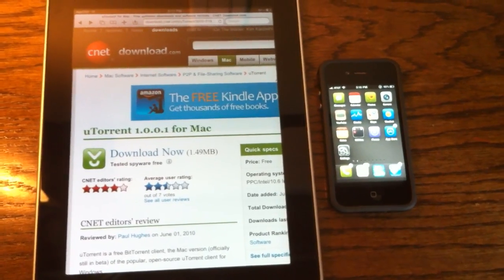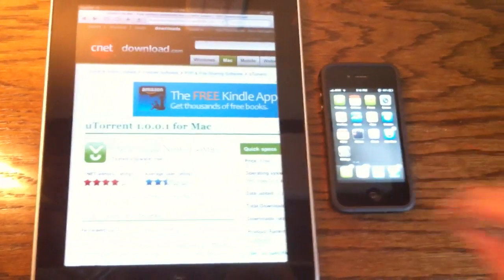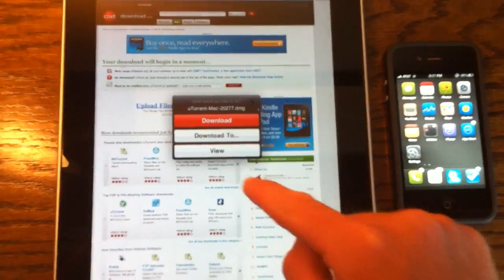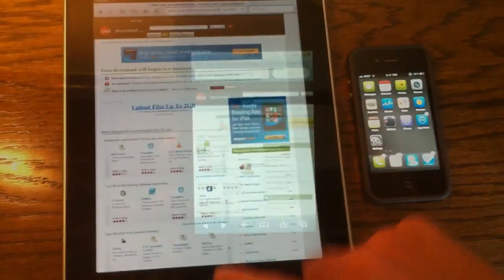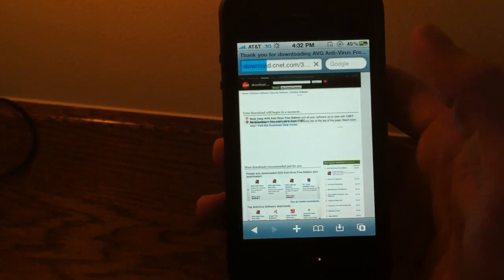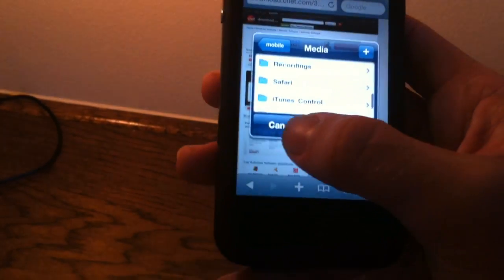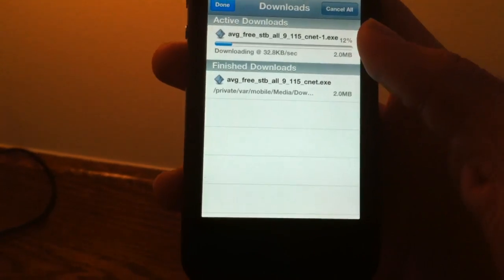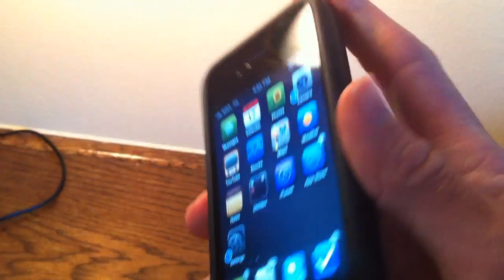Safari Download Manager For iOS 4 and iPad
Safari download manager allows user to directly download and manage files within safari.  The extension now works with iOS 4 and iPad.